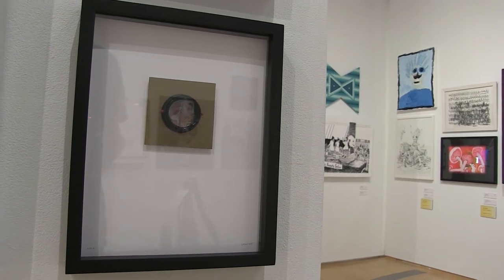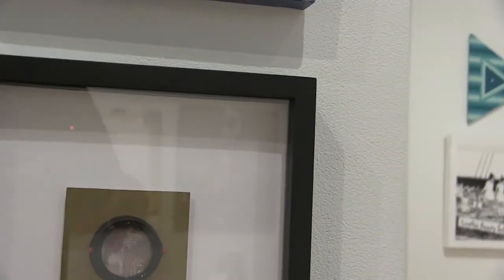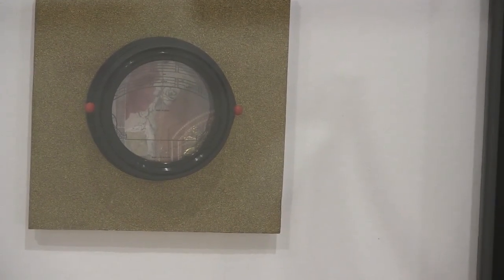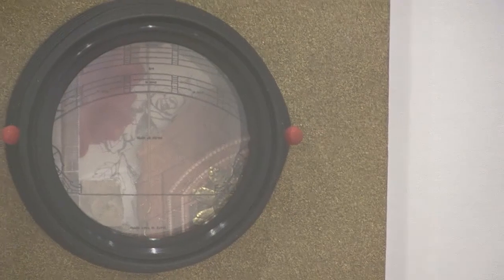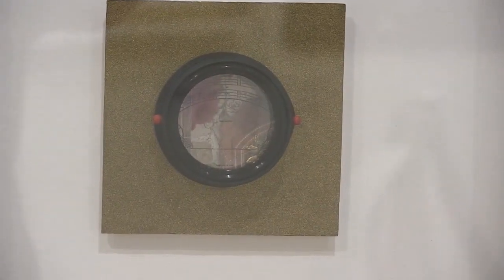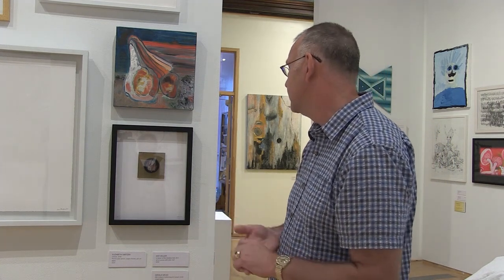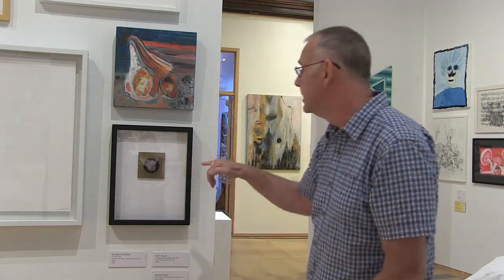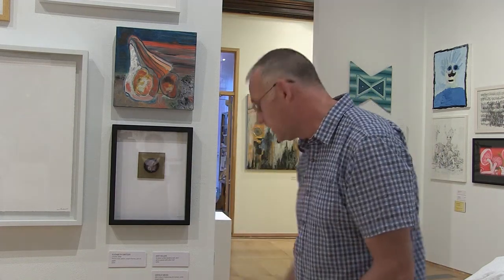Members Show Artist's Talk - Gerald Mead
The Members Exhibition has been a staple of Hallwalls' yearly activities since its first appearance in December of 1975. Once again this year, Hallwalls hosts short artists’ talks on Saturdays during the Members Exhibition, featuring 10 artists, each speaking about their specific artwork for a maximum of 10 minutes.